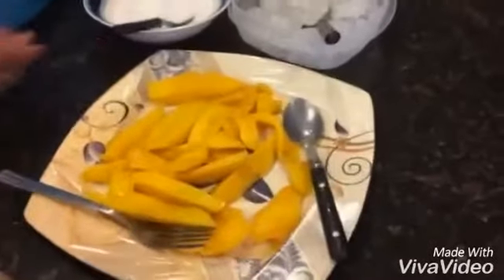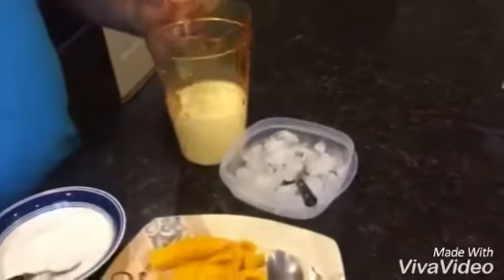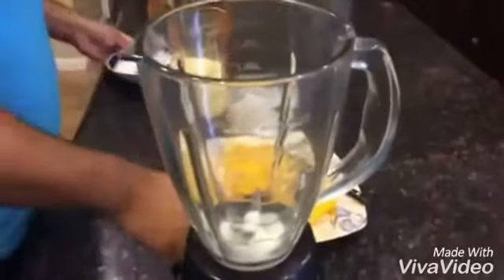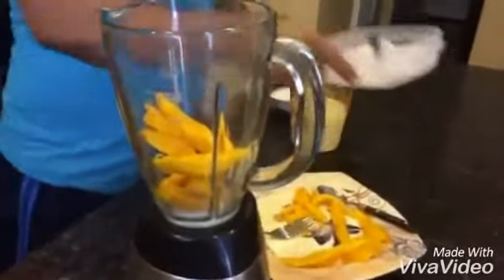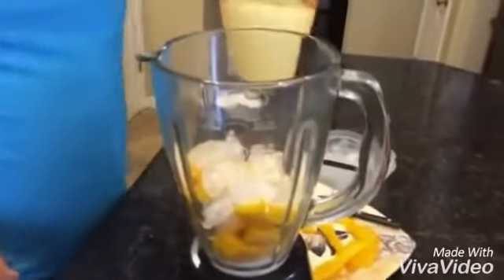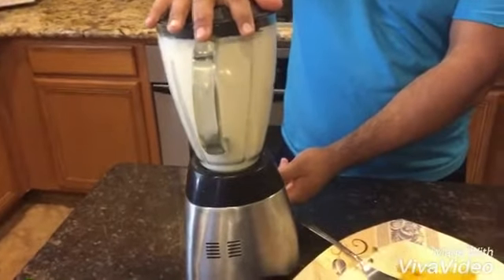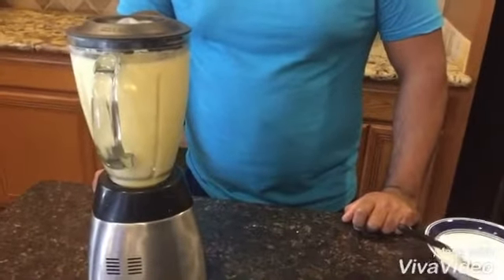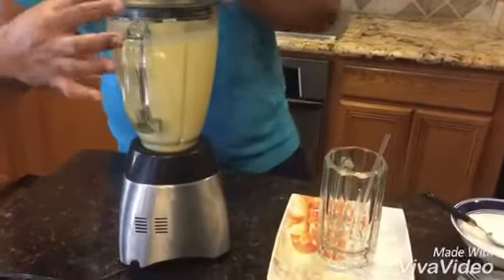Mango Milkshake || Homemade recipe || step by step (Detail Version)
Mango milkshake can be drink anytime anywhere. must try it at home .
Ingredients:
Mango 🥭
Ice 🧊🧊
MIlk 🥛
SuGar